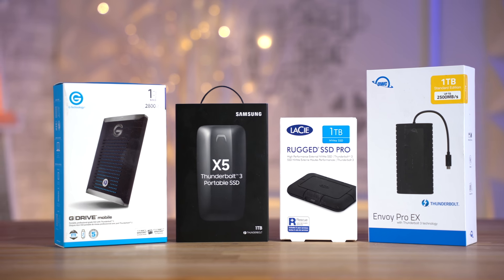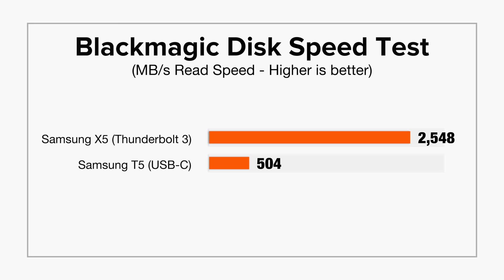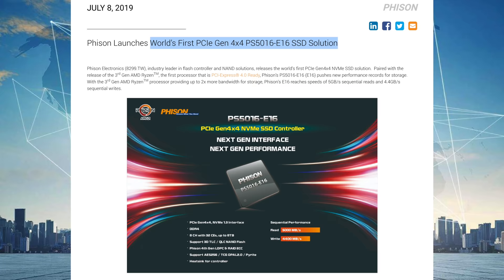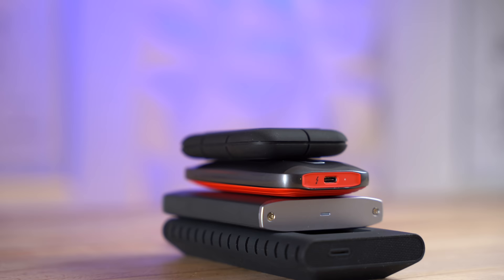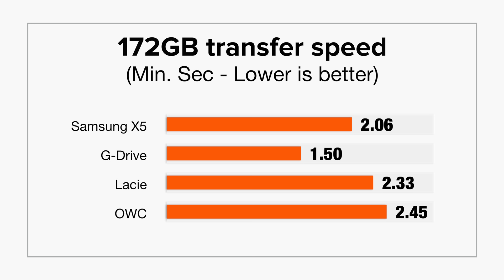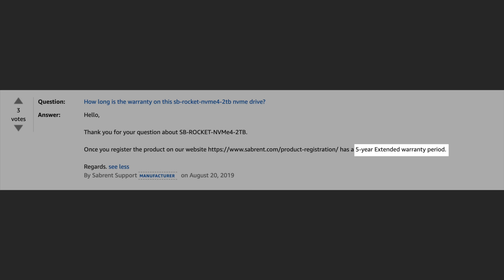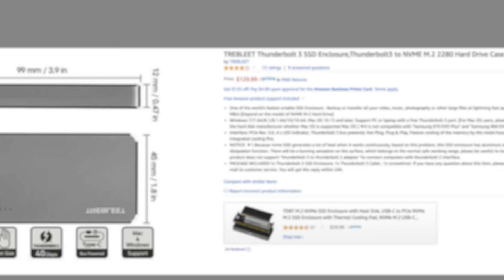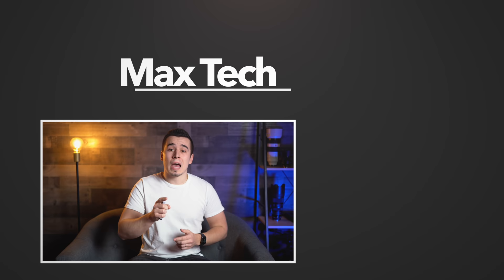How to Build the FASTEST Portable SSD for LESS $$$!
We show you how to build an SSD for your Mac that's MUCH faster than any other Portable SSD available, while also being cheaper, more portable, reliable and future-proof!
Insanely FAST PCIe 4 Sabrent Rocket 1TB SSD

Amazon Links ⬇️
Trebleet PCIe 4.0 SSD Enclosure
NEW Hybrid Thunderbolt & USB Support model
Sabrent Rocket SSD with Heatsink ($10 more)
2TB model

If Trebleet is out of stock, try this

Alternative SSDs ⬇️
Sabrent Rocket PCIe 3.0 SSD

Portable Thunderbolt 3 SSDs are the fastest external drives currently available. However, they have a couple of issues:

#1: They're pretty expensive at around $280-400.
#2: They slow down substantially after 20-48GB of storage written.

The Custom DIY Portable SSD that we build in this video costs less than the competition, while NOT SLOWING DOWN like the other SSDs do!

We used the Sabrent Rocket 1TB SSD which is using the brand new  Phison PS5016-E16 SSD controller which is the world's first SSD controller that supports PCIe 4.0 speeds of up to 5,000MB/s read.

We combined that SSD with the Trebleet Thunderbolt 3 enclosure that supports speeds of up to 3,000MB/s to create the fastest portable SSD you can get your hands on right now!

This is great if you need a portable external Thunderbolt 3 SSD for your MacBook, Mac or any PC or computer that supports Thunderbolt 3.